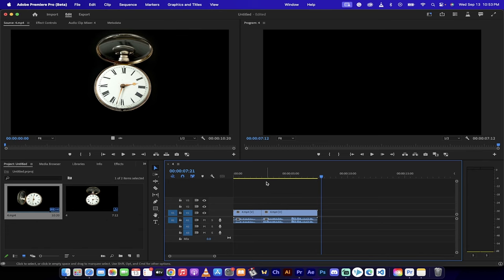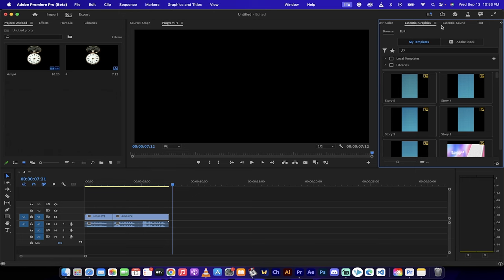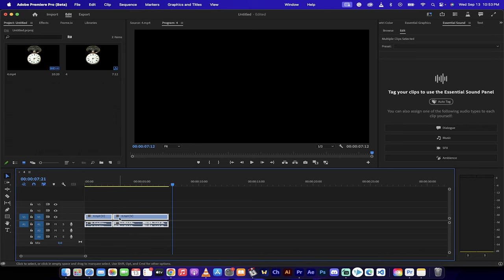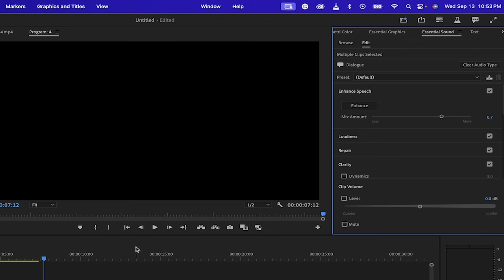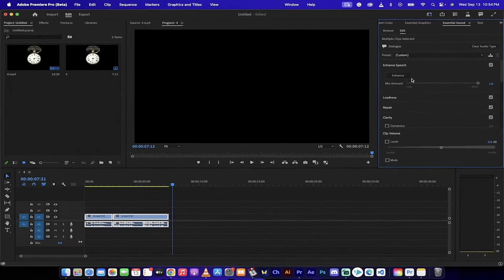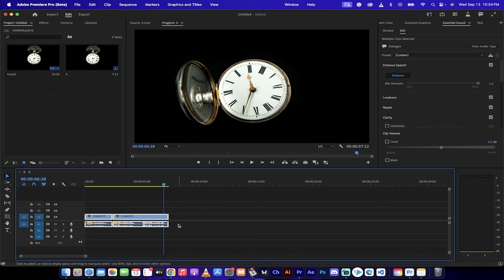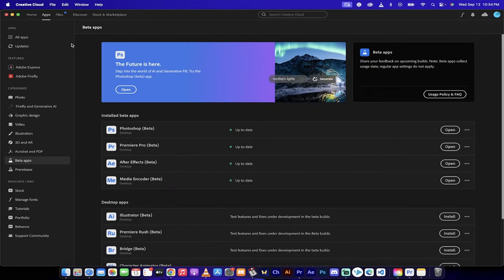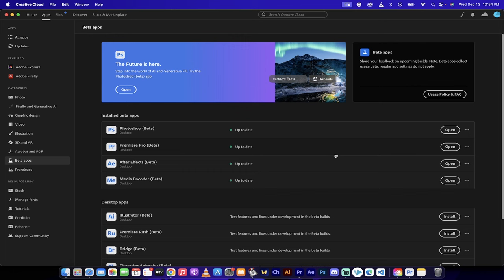Perfect Audio in a Snap: Premiere Pro's New ONE-CLICK AI Audio Effect - Enhance Speech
Welcome back to another Premiere Pro tutorial! In today's video, I dive into the Premiere Pro Beta to explore the new one-click audio cleanup feature. This feature is a game-changer for anyone dealing with audio issues like background noise, echo, or inconsistent volume levels. Stick around to learn how to install the Premiere Pro Beta and use this incredible new tool.

🕒 Timestamps:

00:00 - Introduction
00:19 - What is One-Click Audio Cleanup?
00:38 - Audio Before & After Comparison
01:15 - How to Use One-Click Audio Cleanup
02:27 - Customizing the Effect
03:06 - How to Install Premiere Pro Beta
03:31 - Conclusion

🎯 What You'll Learn:

How to install Premiere Pro Beta
How to use the one-click audio cleanup feature
Customizing the audio cleanup effect
How to switch to the 'Essentials' workspace for better audio editing

🛠 Tools Used:

Adobe Premiere Pro Beta
Essential Sound Panel

📌 Chapters:

1️⃣ Introduction and Overview
I kick off the video by introducing the new one-click audio cleanup feature available in the Premiere Pro Beta.

2️⃣ Audio Comparison

I play a 10-second clip of original audio with issues like echo and background noise, followed by the cleaned-up version to show you just how effective this tool is.

3️⃣ Step-by-Step Tutorial

I walk you through the simple steps to use this feature, from selecting the audio to applying the effect.

4️⃣ Customization Tips

I share some tips on how to customize the effect to get the results you're looking for.

5️⃣ Installing Premiere Pro Beta

I guide you through the quick and easy process of installing the Premiere Pro Beta so you can try out this feature for yourself.